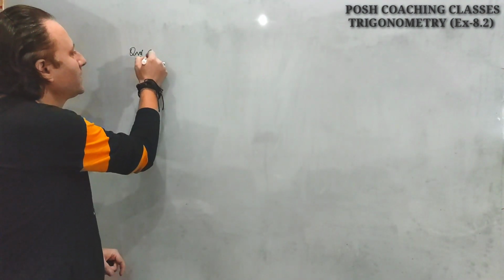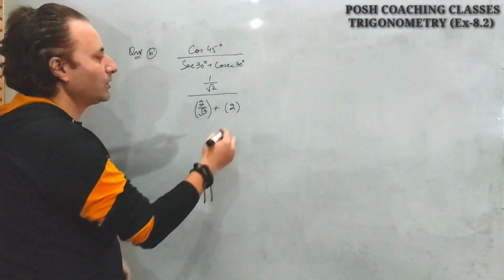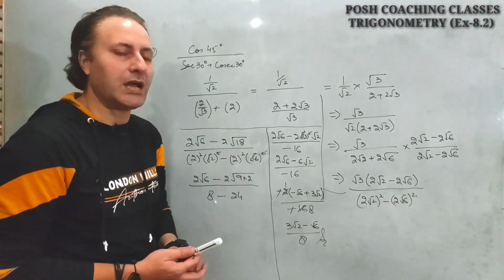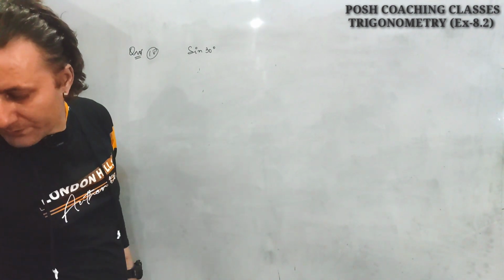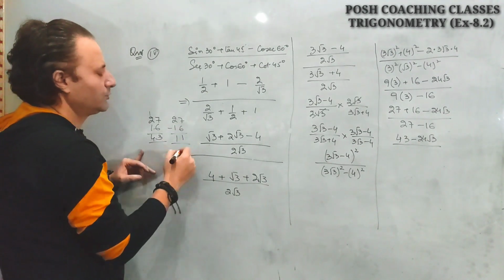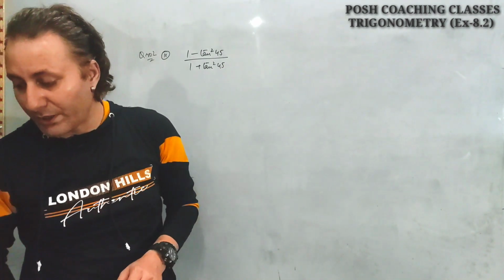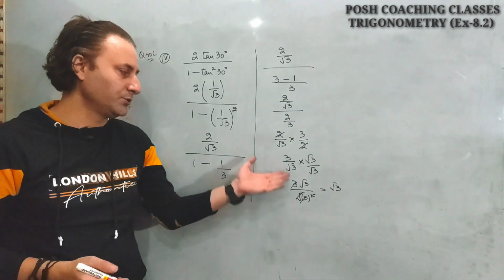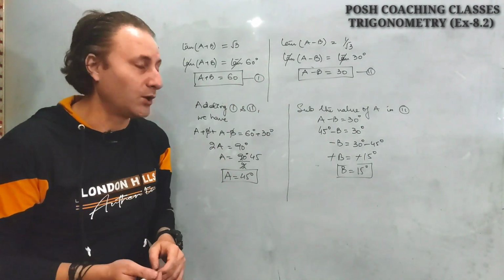Trigonometry | Trigonometry class 10 ex 8.2 | class 10 maths trigonometry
Class 10 trigonometry exercise 8.1 | chapter 8 introduction to Trigonometry | exercise 8.1 NCERT
10th mathematics chapter 8 introduction to Trigonometry | class 10 exercise 8.1 NCERT solutions